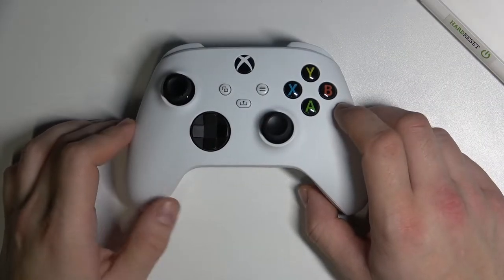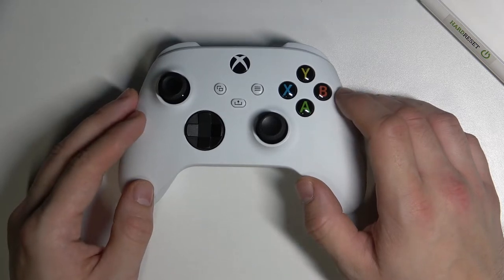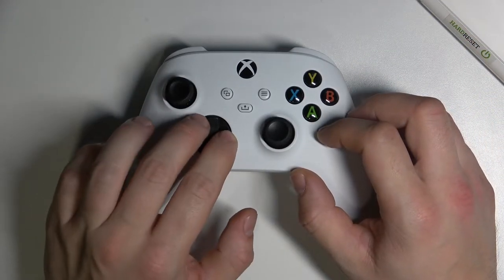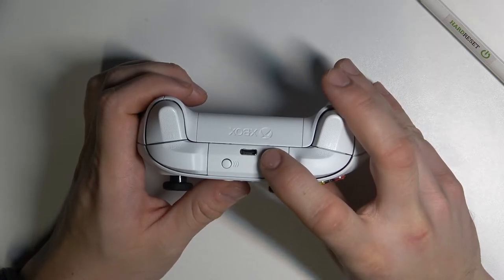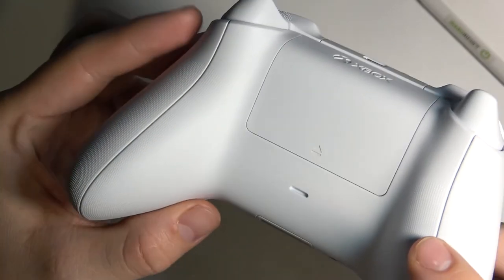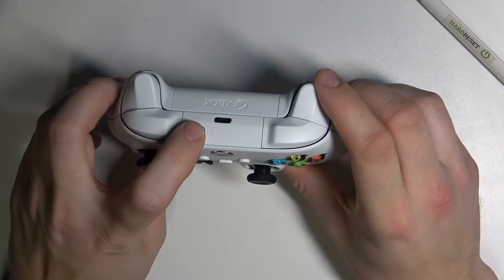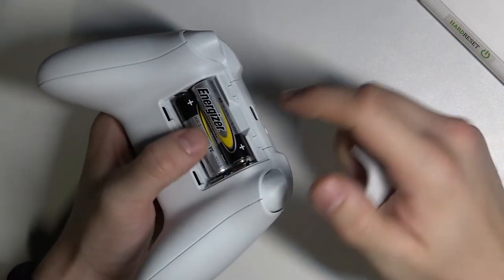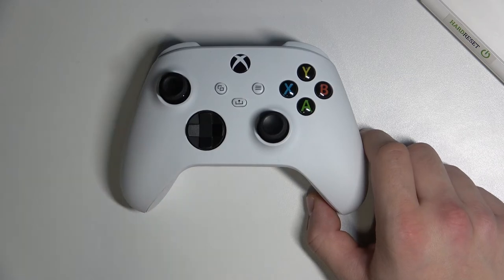New Xbox Series S Controller overview - All Gamepad Functions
If you're wondering what the features are on the new Xbox Series S pad, our expert will describe each button.

What features does the GamePad from Xbox Series S have? What are the features of the Xbox Series S GamePad? The Xbox GamePad from Series S has what features? How does the Xbox Series S GamePad work?